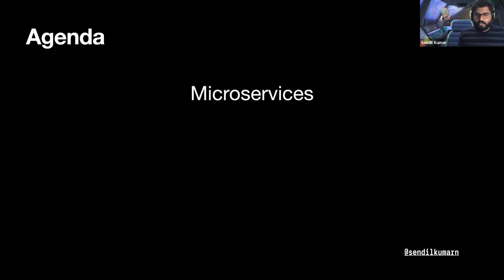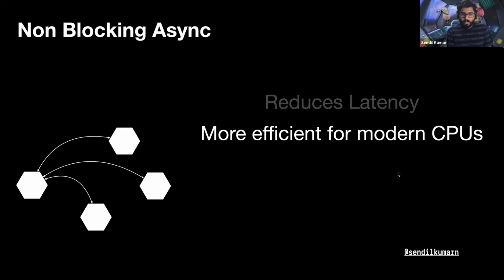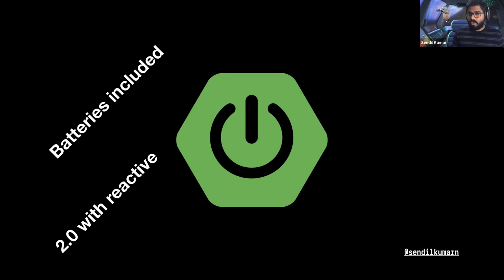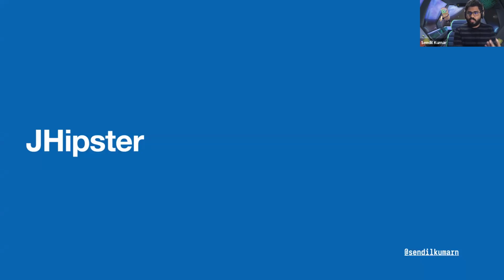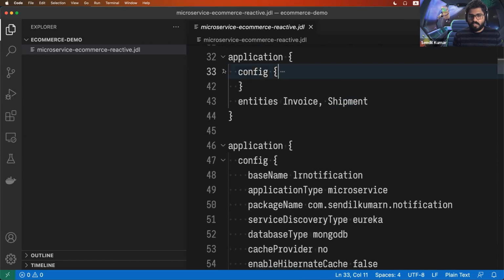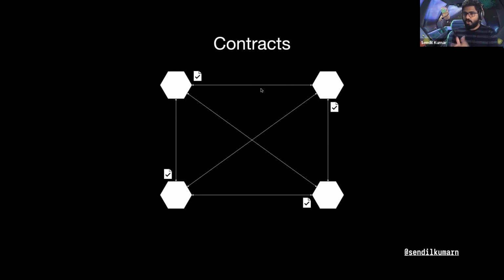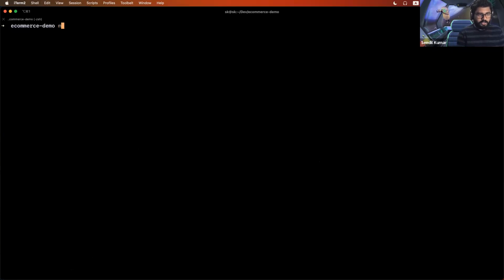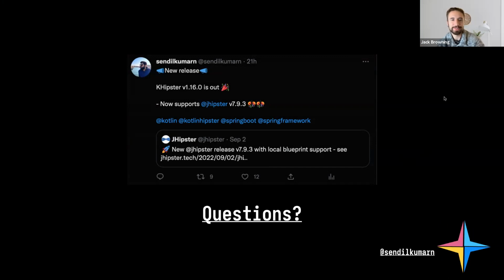Understanding reactive microservices with JHipster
Join us as we walk through how to use JHipster to create a reactive microservices architecture with Spring Boot, Spring Cloud; and run it all in Kubernetes.

In this Meetup, you will learn about:

- The importance of reactive microservices
- How to generate microservices application with JHipster
- Generating microfrontends with JHipster
- Deploying microservices into Kubernetes cluster